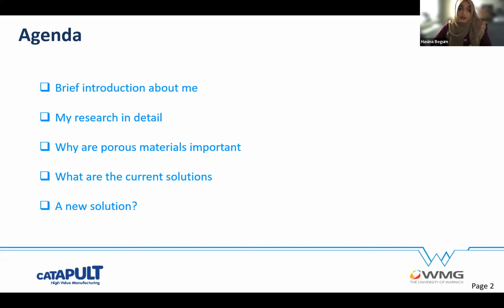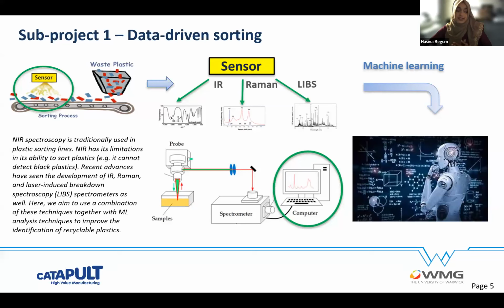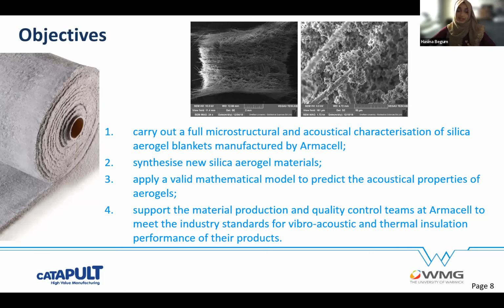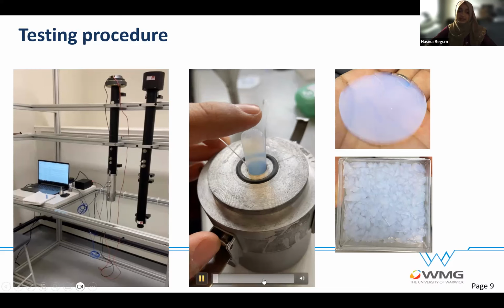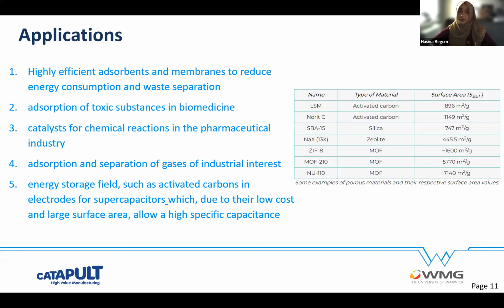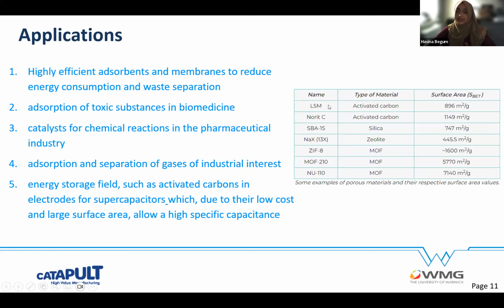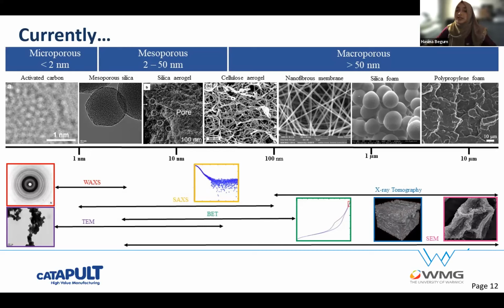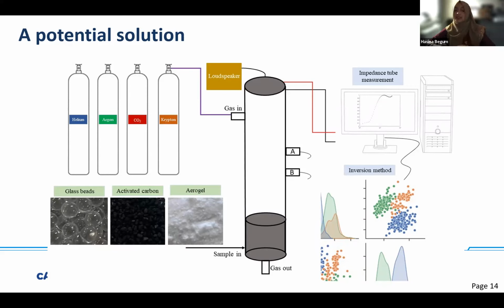Acoustics of hierarchical nanoporous materials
UKAN+ Webinar. Physical  Acoustics SIG

Dr. Hasina Begum
Research Fellow at the University of Warwick WMG’s National Polymer Processing Center (NPPC)

Abstract
Fluid transport and sorption effects in nanoporous media underpin a massive range of technologies impacting our economy and environment. When subject to operational environmental changes such as high temperature and pressure, new diagnostic tools are required to monitor microstructure, material integrity and fluid adsorption / permeation in its hierarchical pores. Such monitoring will allow early detection stages for potential malfunctioning. Whilst there are existing methods to determine the pore size of nanostructured materials, they all suffer from specific drawbacks which hamper either their general applicability, or specific applications, making it important to identify and develop new, faster, cheaper, real-time, and non-invasive approaches to measure these materials better. New research is being developed to address the substantial theoretical and experimental challenges related to the fundamental understanding of sound propagation in complex nanoporous materials to provide real-time validation of data and laboratory equipment for rapid, non-invasive, acoustic characterisation of complex nanoscale porous media.

The idea is to measure the structure of nanoscale porous media with non-invasive means by actively probing them with sound waves at the audible frequency range under different fluidic environments, temperature and pressure to unravel the acoustic signature of adsorption / transport in hierarchical materials. This will generate a large, systematic dataset on the structure and acoustical properties of hierarchical porous materials which will be combined with physics-based inversion modelling to establish acoustic measurements as a tool for structure determination. In addition, the open-access dataset will be an ideal training set for machine learning algorithms for future applications.